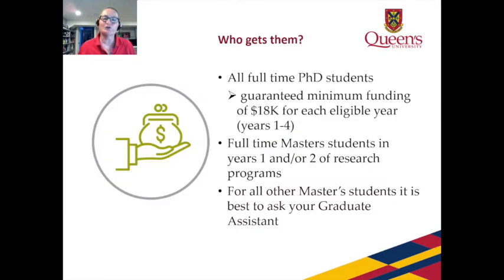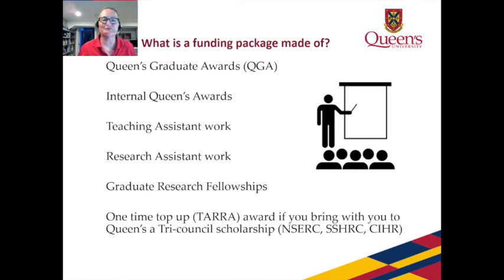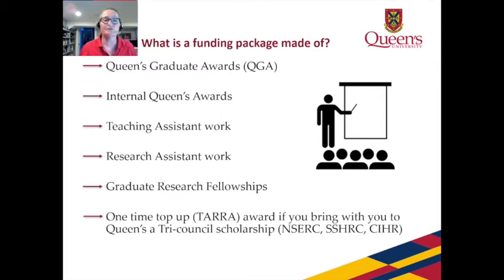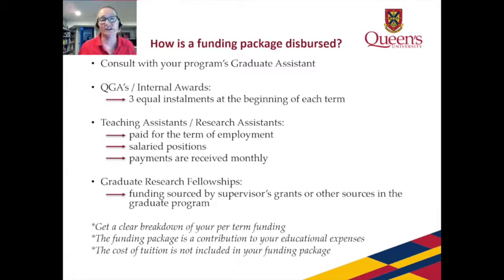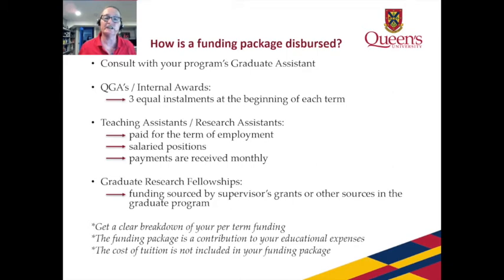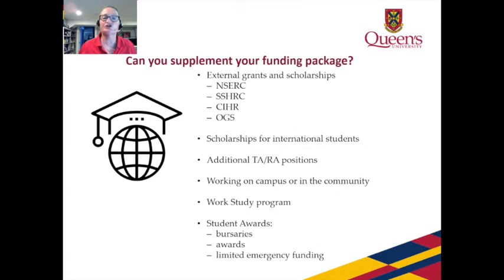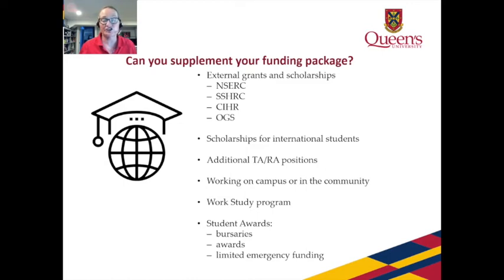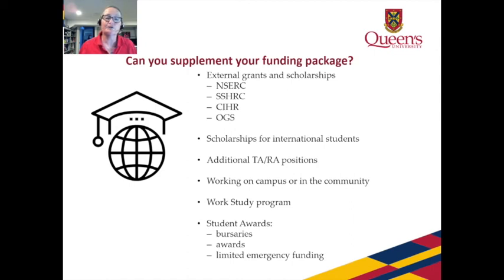Your funding package and Supplementary Funding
The School of Graduate Studies explains what a funding package is, who gets them and how they are disbursed. Also some options for complementary funding.